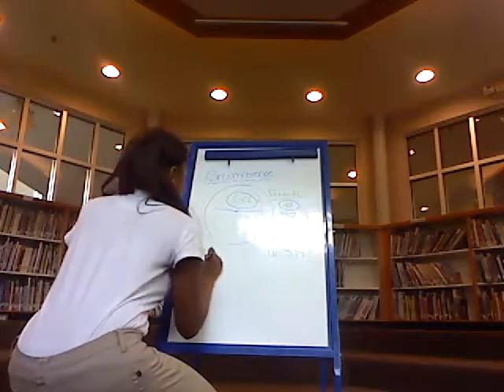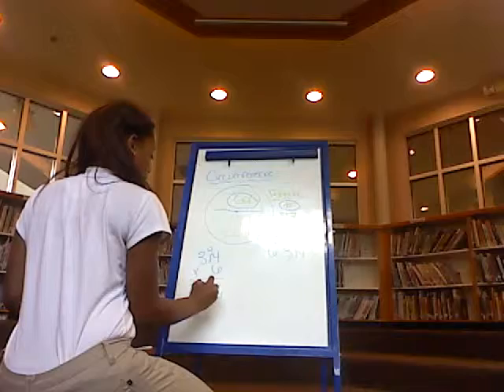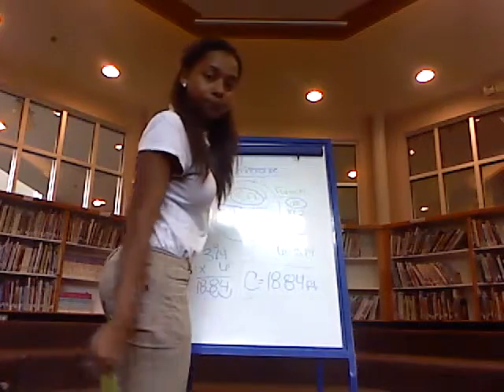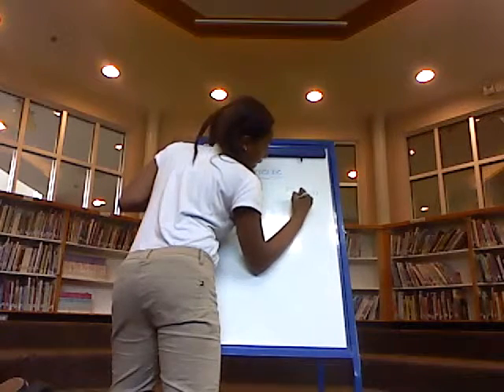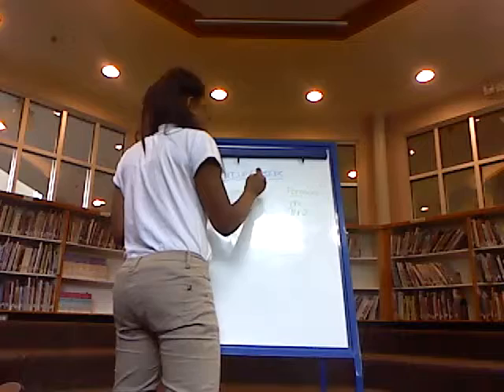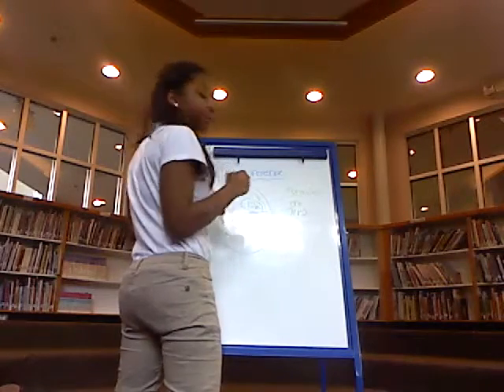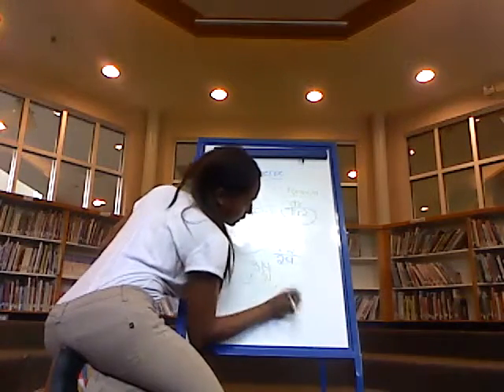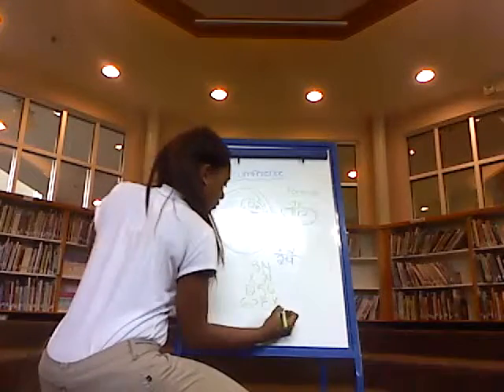Circumference of Circles (Brianna & Jada)